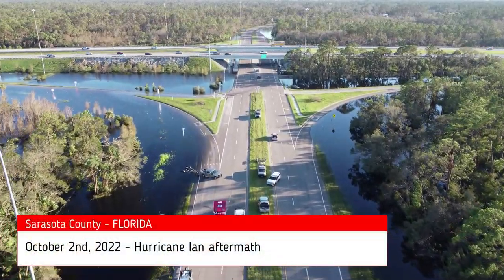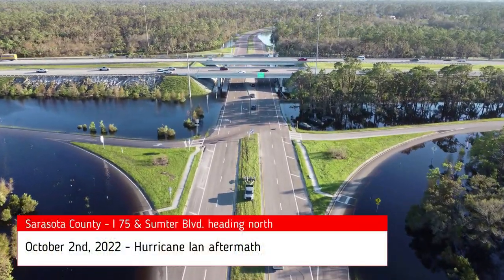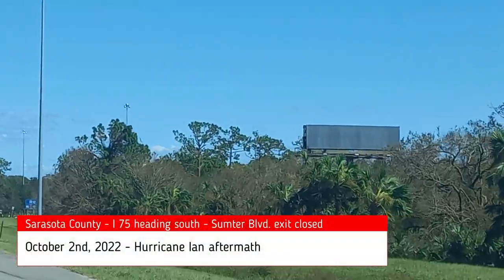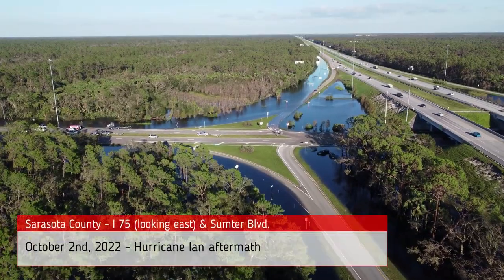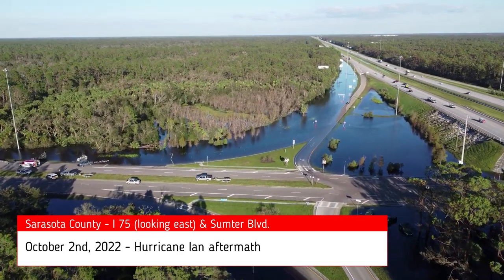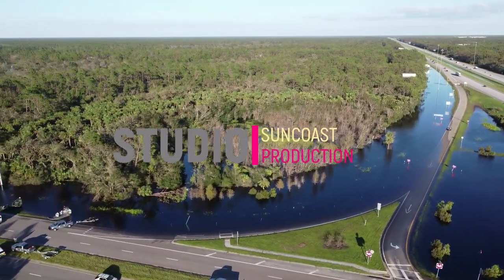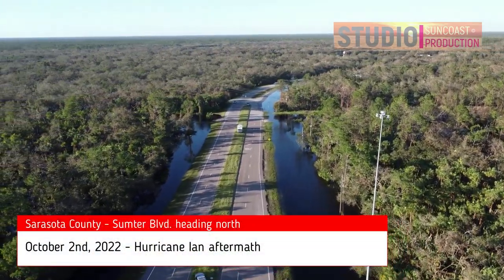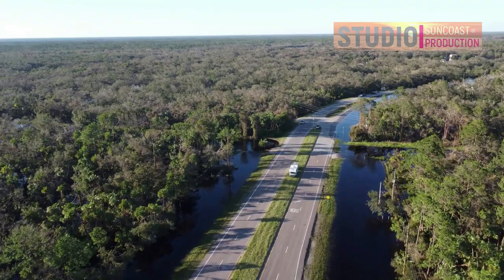NORTH PORT, FLORIDA, MASSIVE FLOODS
NORTH PORT, FLORIDA, MASSIVE FLOODS, SARASOTA COUNTY, OCTOBER 2, 2022